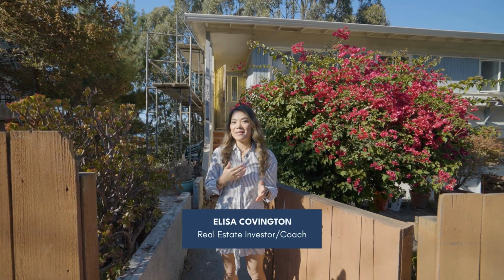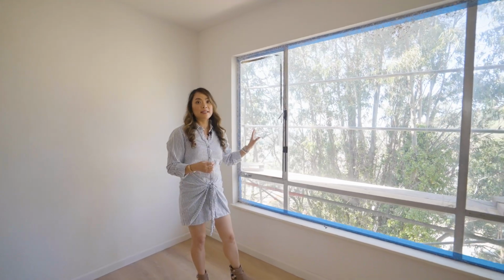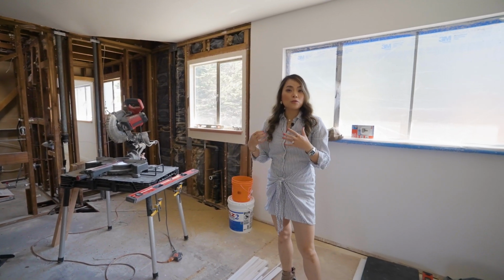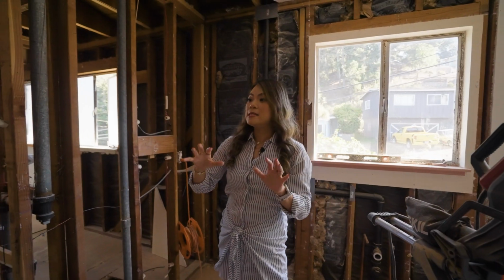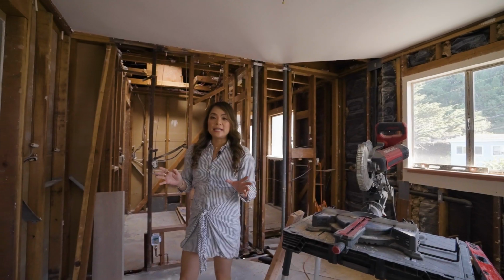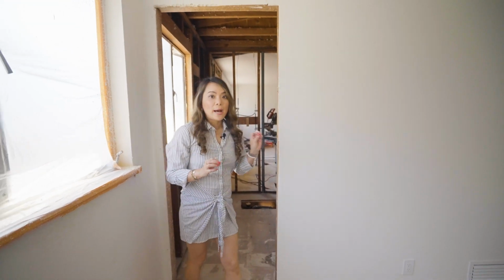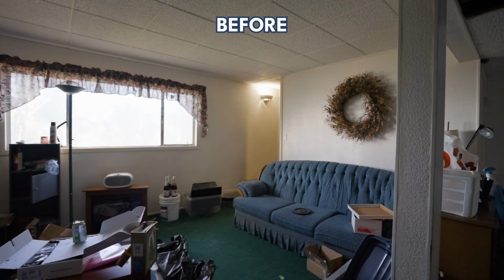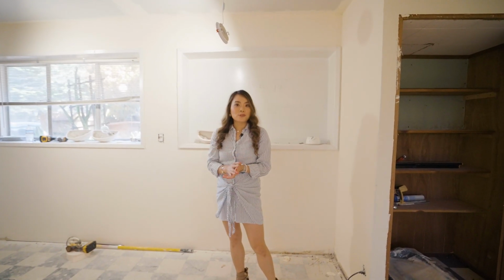We Found Illegal Construction! During this House on a Cliff Flip | Mid Renovation Walkthrough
I am in the middle of this HOUSE FLIP ON A CLIFF and wanted to share some of the changes we've made since the video before! We also found something ILLEGA!

In this video, I walk through the house on a cliff flip we showed you about six weeks ago. During the renovation, we ran into something illegal that we had to fix. This is part of the real estate journey, and knowing the solutions to problems is what it's all about. Check this out.
Join my program, Transform Flipper Academy, to learn to flip houses the right way. As a house flipper of 7 years, I've flipped over 80 houses with an 8 figure profit on average. I teach my students the ins and outs of house flipping so they can get out of the rat race and achieve financial freedom like I did.

My name is Elisa. I'm a house flipper in the San Francisco Bay Area. Follow  @Transform Real Estate to follow our journey of flipping houses and see more home remodeling tips, tricks, and before and after videos on house renovation.

Join my Coaching Program: TransformFlipperAcademy.com